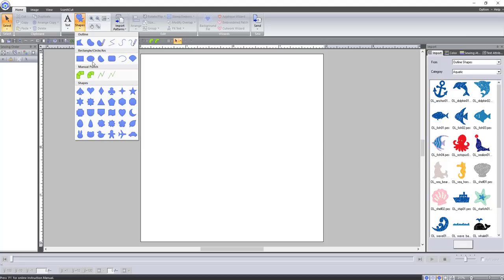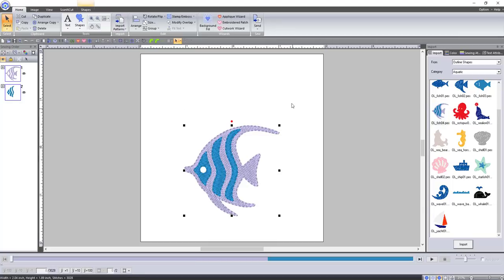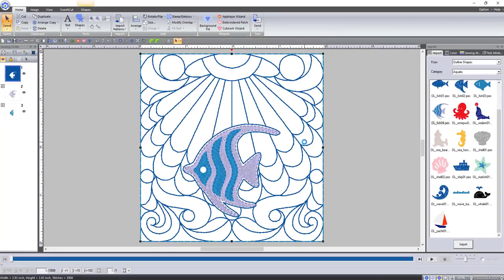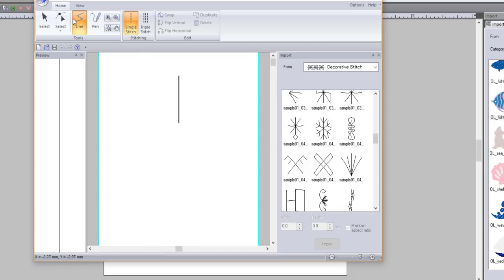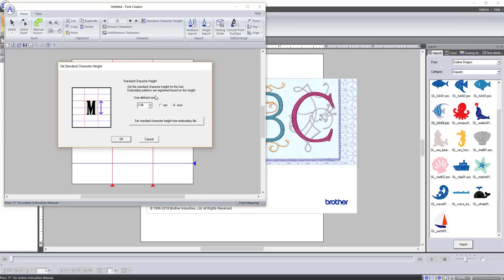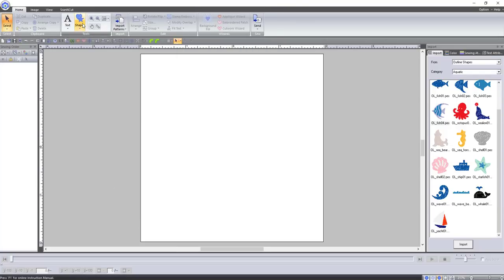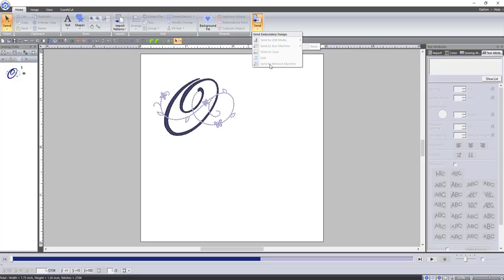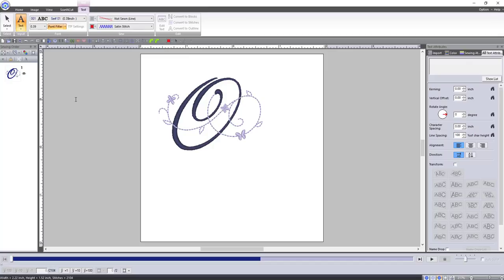PE Design 10 to PE Design 11:new embroidery machine stitches+quilting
PE DESIGN 11 upgrade is finally here!  In this video, I am going to give you a first look at PEDesign 11 - the layout and some cool new embroidery features that stand out to me - and are a lot of embroidery fun!!
PLEASE NOTE: I thought the stitch factory was for motif stitches...NOPE...it is for ewing stitches.

The new Stitch Factory feature IS NOT for motif stitches. they are for creating decorative stitches and exporting them directly to your embroidery machine, and you will be able to see and save the files when you go into the sewing mode ONLY. But I guess it is still kind of cool, you can combine and perfectly space out your stitches and add points and take points away. Make sure you export to a PMV file if you have anything other than a Luminere. I was able to export to my Brother Dream Machine 2 just fine, although I have the same sort of thing built right in to McDreamy.

The next big addition that caught my attention was the quilting backgrounds that are now available.  In other software, you have to complete around 7 steps in order to get the same results.  PE Design 11 has taken all of these steps out - all you have to do is select the design and click on the background quilting button and then pick your background.  WARNING:  there are some gorgeous backgrounds to pick from!  Of course you can modify the backgrounds and make them look exactly how you want.

All in all, I am happy with the newest additions and how cleanly they work.  I will be doing more videos and having more machine embroidery fun with PE Design 11!

SOFTWARE I HAVE:
Wilcom E4 (all elements)
PEDesign 10 and 11
Embird (all modules)
Wilcom Hatch V2

OTHER THINGS I HAVE:
Floriani Thread
Gunold Thread